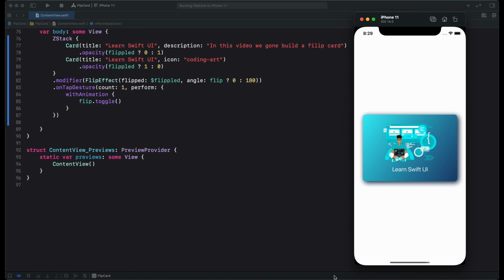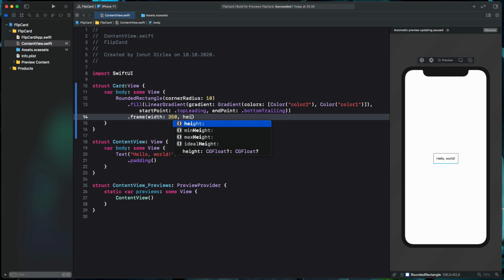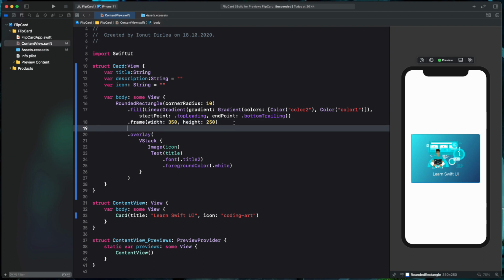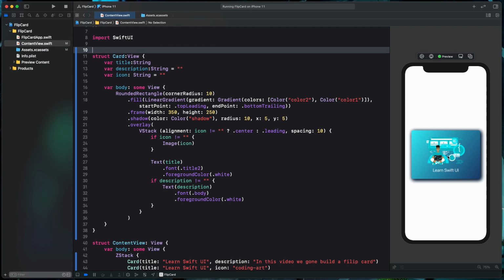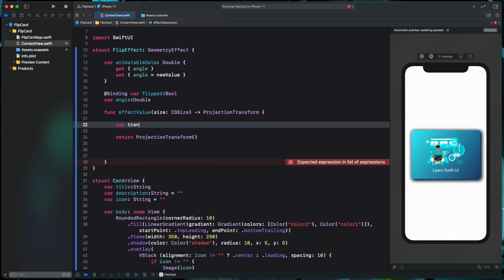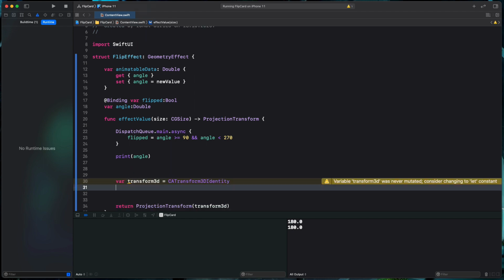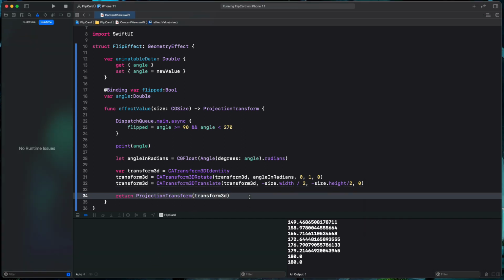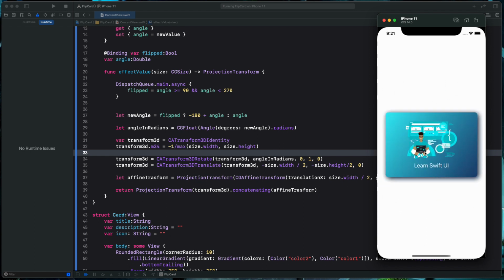How to create a flipping card effect - Learn Swift UI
In this video we gone learn how to make a flipping card by creating a new custom effect and applying some Core Animation concepts.

Core Animation is more difficult to understand here is a link that I read: